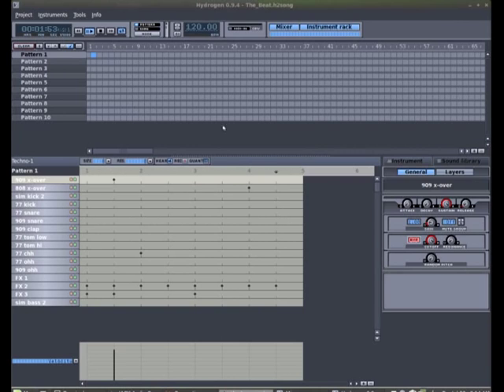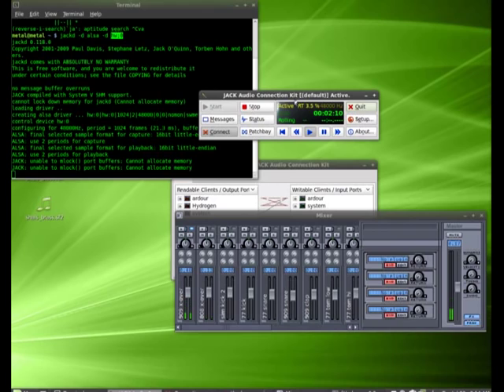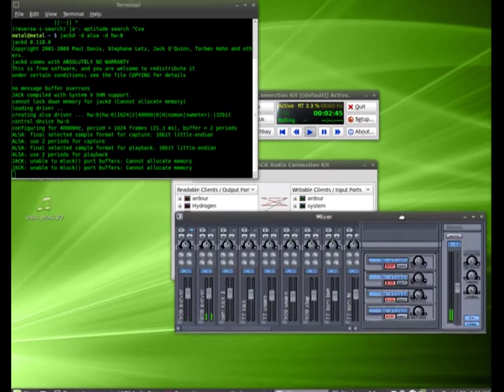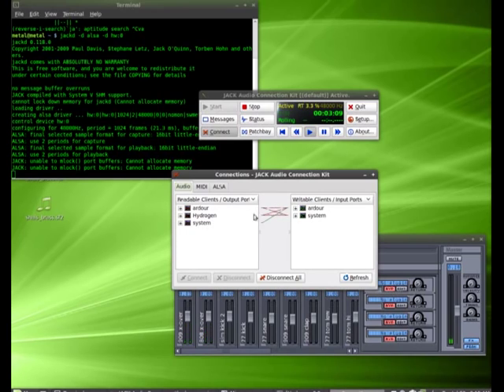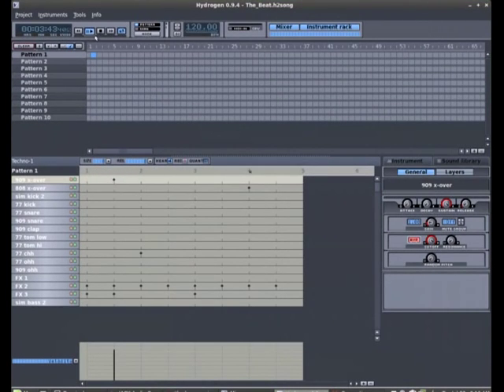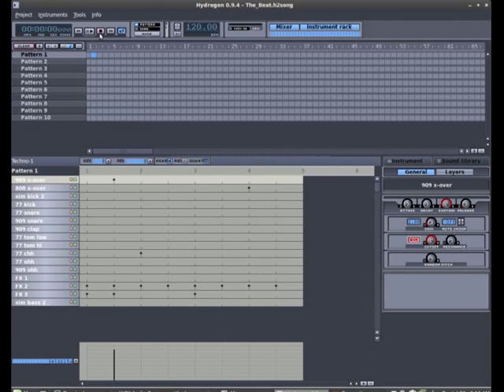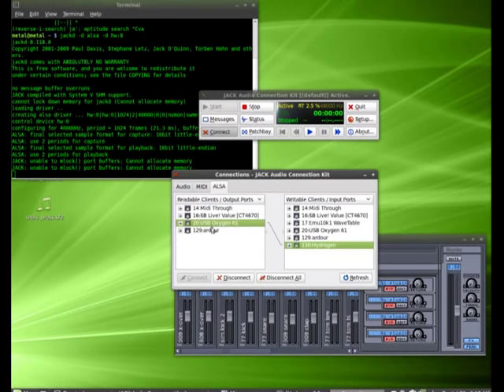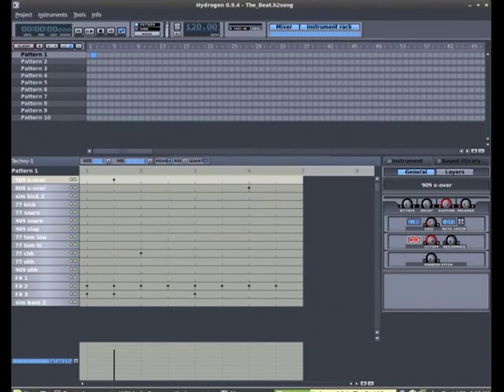Connecting Midi Device to Hydrogen Drum Machine